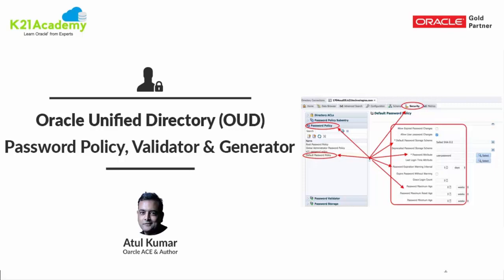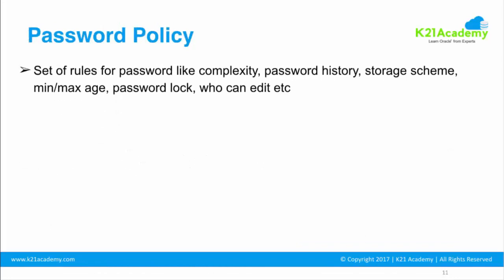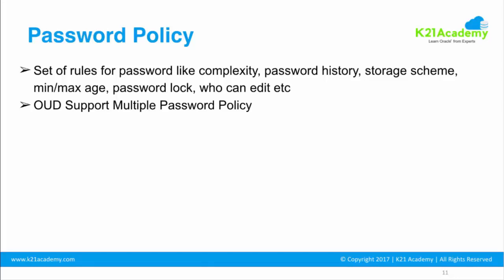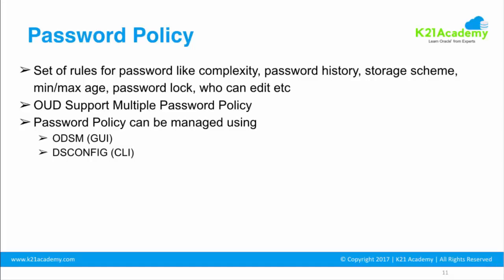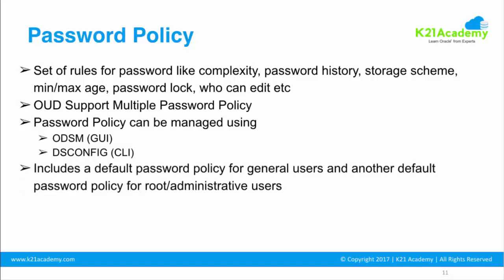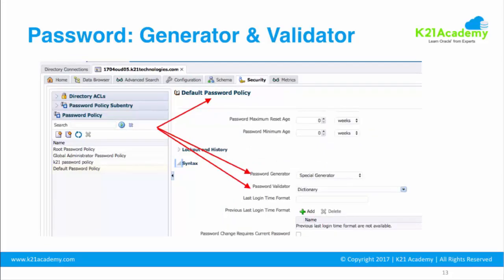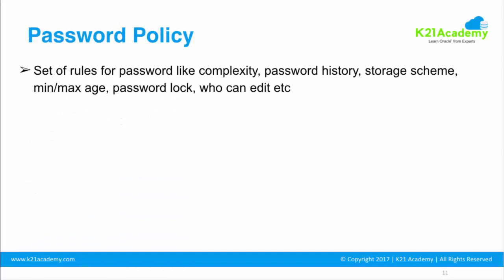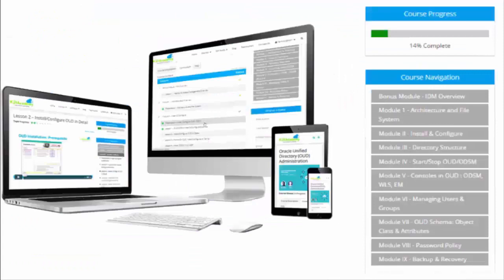Password Policy in Oracle Unified Directory (OUD): Password Generator & Validator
Password Policy is one of the common tasks OUD Admins & Architects work on.  Apart from having Custom Password Policy, this video also talks about validator & generator.

You can check other videos related to OUD on our blog at

3) Confused 4 Solution in ODS i.e. OUD, OID, OVD, ODSEE